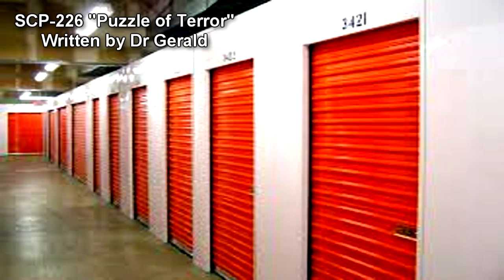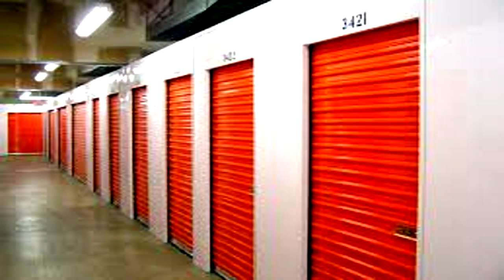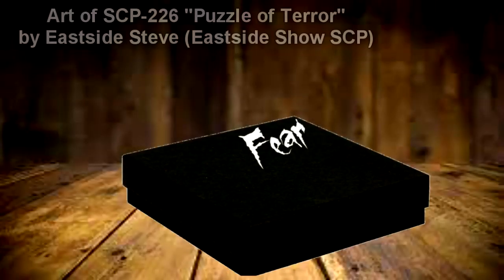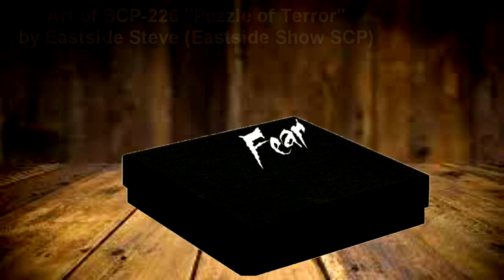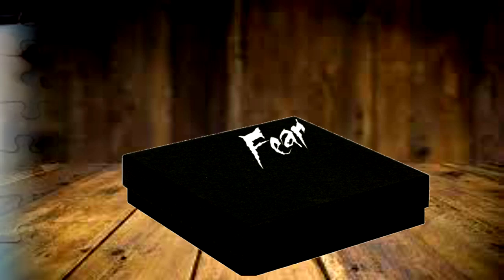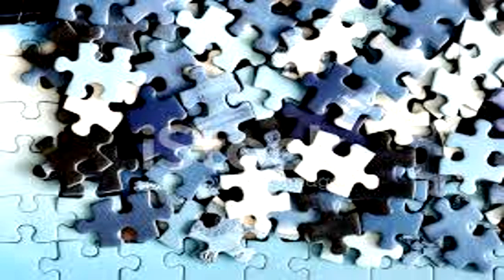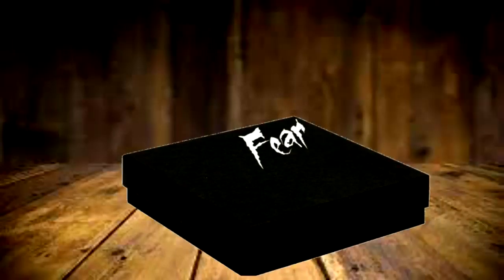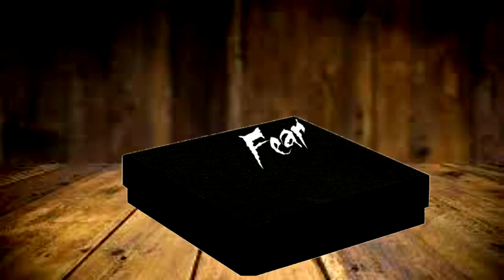SCP-226 "Puzzle of Terror" - The Puzzle That Reveals Your DEEPEST FEAR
this scp foundation wiki reading video is about SCP 226 "Puzzle of Terror", a safe class SCP Foundation object. When opened by someone, will arrange the puzzle pieces to eventually form an image of what the puzzle solver's great fear is. This reading features some of the experiments that was tested and its backstory! Narrated by Eastside Steve of Eastside Show SCP

Written by Dr Gerald

About Eastside Show SCP:
Eastside Show SCP covers everything from the SCP Foundation Universe, from tales, stories, scp object readings, and educational videos about the lore of the SCP Foundation universe and how the organization functions! I also cover the various groups of interests that occupy the universe and their relations to the foundation! I even read about some of the most dangerous SCP objects and creatures to ever face the SCP Foundation!

Video Info:

SCP-226 Puzzle of Terror | object class safe | toy / telepathic scp

Item #: SCP-226

Special Containment Procedure: SCP-226 is to be kept in a locked cabinet within the Site-██ Secure Item Storage unit. Any person wishing to use SCP-226 must have approval from any personnel with at least level 3 Security Clearance.

Description: SCP-226 is a cardboard box, measuring roughly 30 cm x 20 cm x 4 cm. It has a lid that fits securely over the bottom half, as with any common puzzle box. The surface of the box is a deep black, with the word "fear" scrawled with white ink on the upper-right corner of its lid. Within the box are 1,000 cardboard puzzle pieces, each measuring roughly 2 centimeters in diameter, also considered SCP-226. When completed, the puzzle always forms in a rectangular shape. However, the design and order in which the pieces fit together change with use.

SCP-226 aligns itself with whoever initially opens the box. When opened, the pieces change design, and the completed image will show what has been discovered to be the greatest fear of the person who it is aligned to. The image on the pieces do not change after the box has been opened. Recorded images on SCP-226 are as follows:

A bloated corpse, sinking under water.
A set of gallows with several nooses attached.
A person screaming, with hundreds of small spiders crawling out of his mouth.
A darkened window, with a mutilated hand scraping across it.
SCP-682.
A human figure completely covered in various insects such as bees or centipedes.
The cross section of a coffin buried in dirt, with a person inside slamming her fists on inside of the lid.